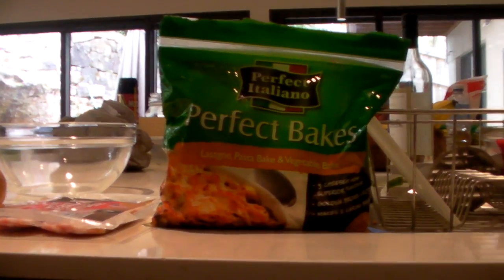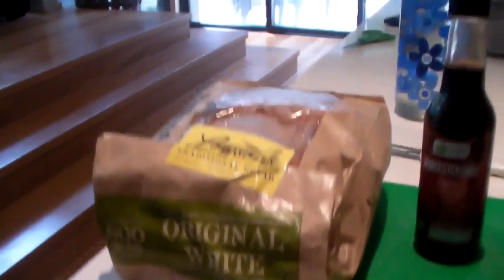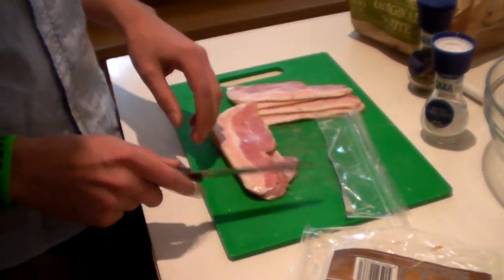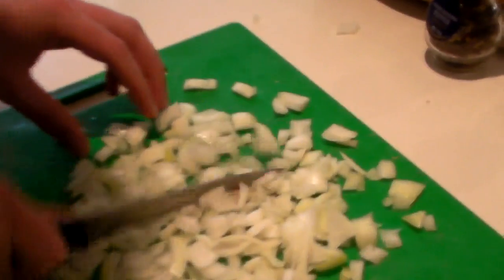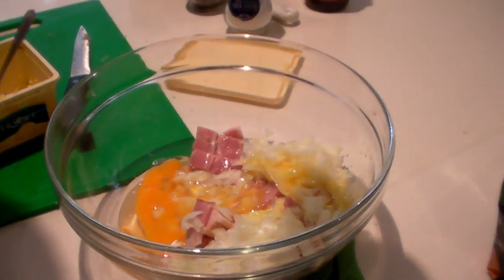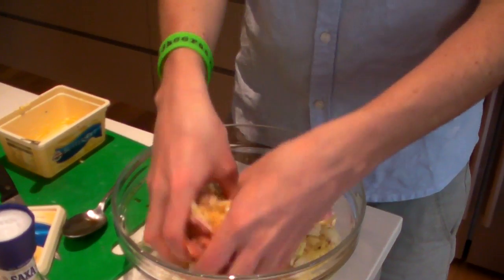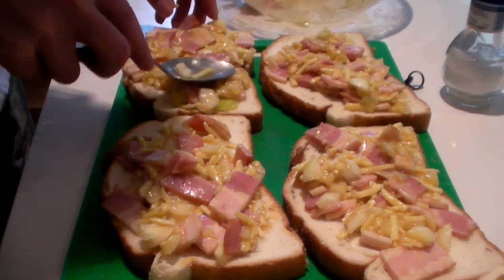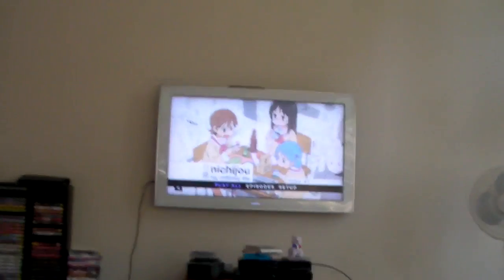Cooking with Cherax 07: Cheese & Bacon Toastie Things ft. Harry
Follow Harry for vlogging / gaming / toasting
support local business =^_^=